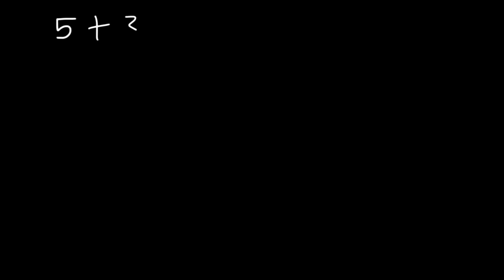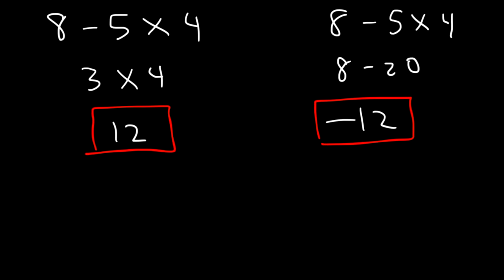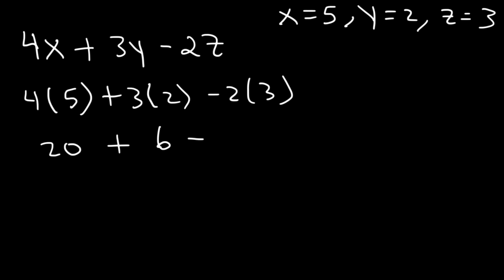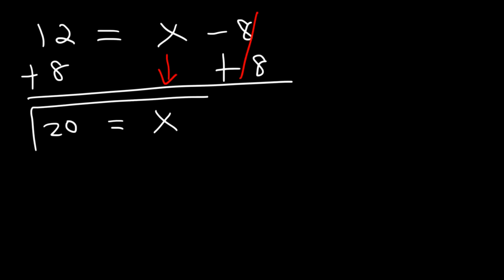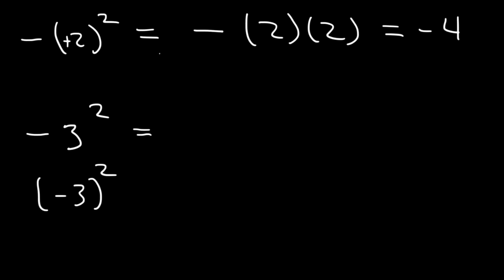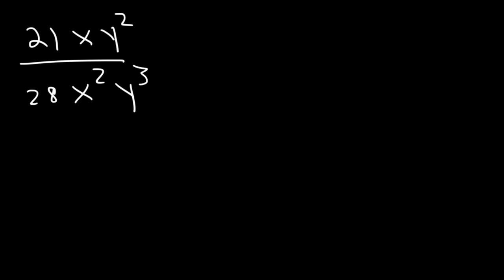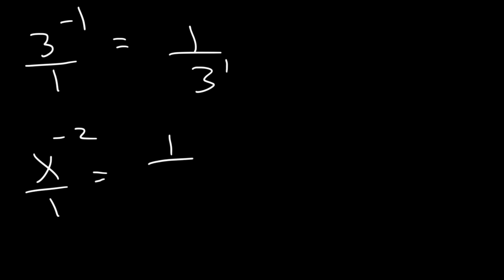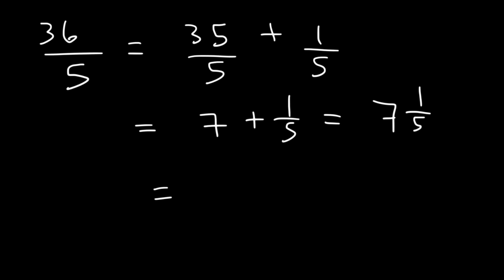Pre-Algebra - Basic Introduction!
This pre-algebra video tutorial provides an introduction / basic overview into common topics taught in that course.  It covers mathematical concepts such as adding and subtracting integers, order of operations, solving equations, and simplifying fractions.  These review lessons are useful for any student taking pre-algebra.

Here is a list of topics:
1.  Adding and Subtracting Integers Using a Number Line
2.  Multiplying and Dividing Integers
3.  Positive and Negative Integers
4.  Concept of Multiplication - Repeated Addition.
5.  Order of Operations - PEMDAS
6.  Evaluating Expressions
7.  Distributive Property
8.  Combining Like Terms
9.  Simplifying Algebraic Expressions
10.  Exponents - Repeated Multiplication
11.  Factoring Monomials Using Prime Factorization
12.  GCF - Greatest Common Factor
13.  Simplifying Fractions
14.  Multiplying and Dividing Monomials
15.  Calculating Percentages Mentally In Your Head
16. Solving Similar Triangles By Setting Up a Proportion
17.  Simplifying Fractions In Pre Algebra
18.  Converting Improper Fractions into Mixed Numbers
19.  Solving Linear Equations
20.  Solving Multi Step Equations